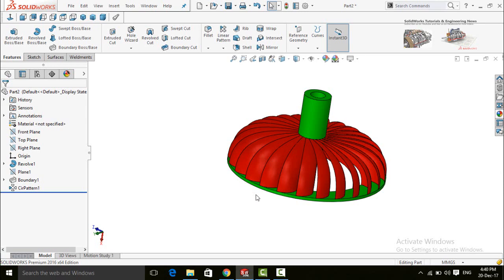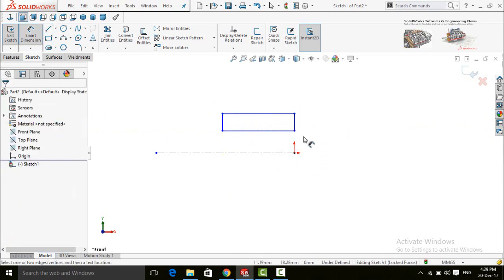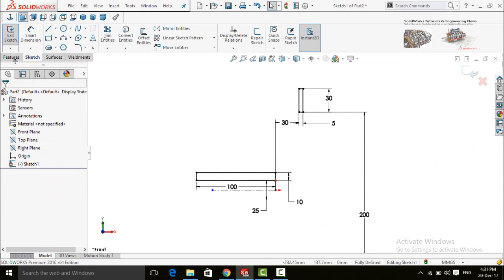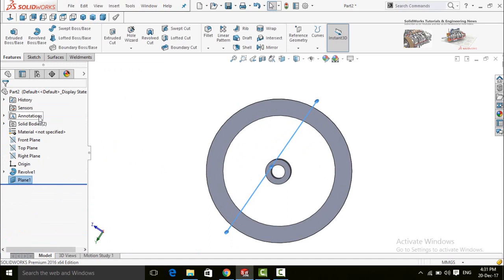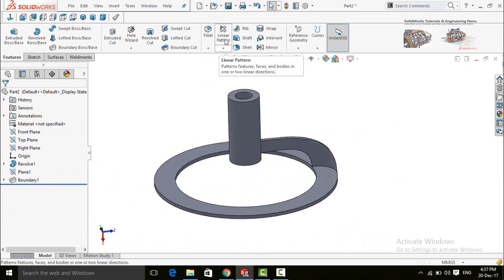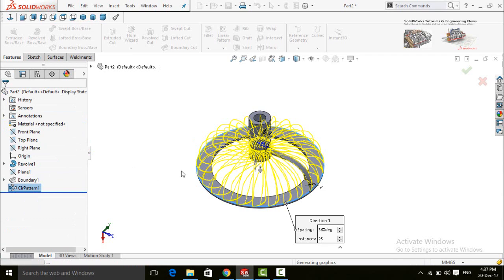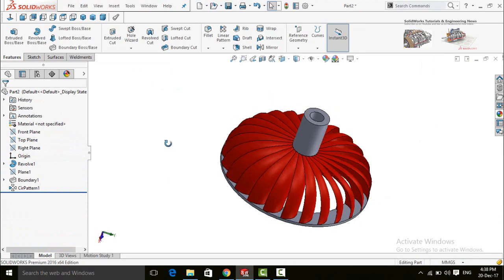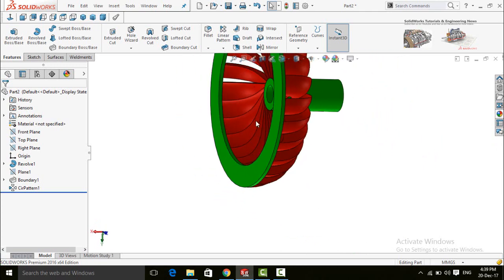How to Make Turgo Runner in SolidWorks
The runner design of turgo turbine in solidworks, very easy and simple solidworks tutorial.